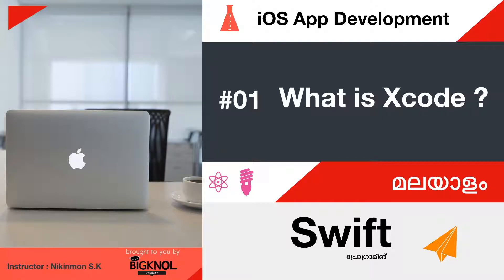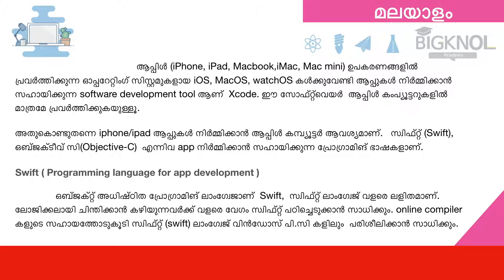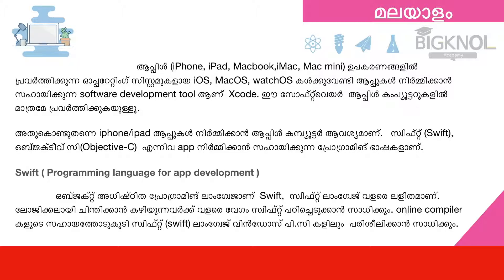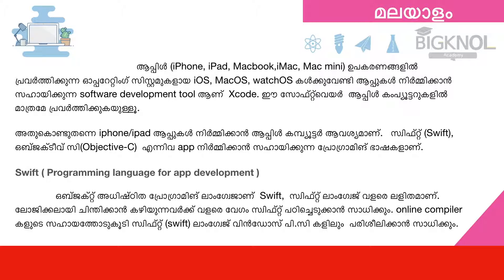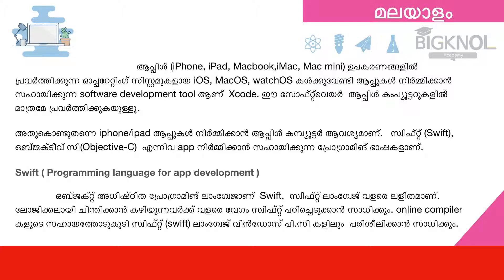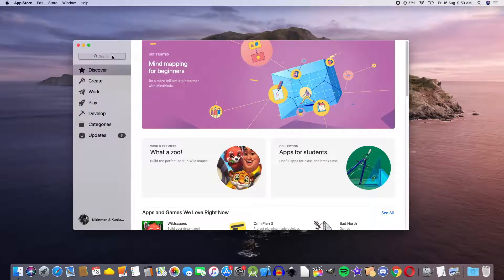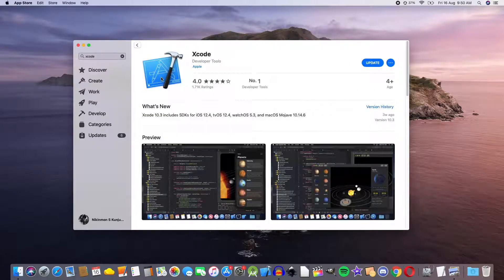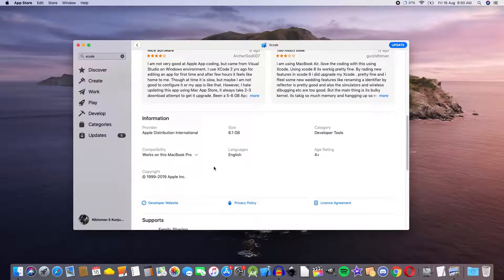01 iOS Swift Development | Intro Xcode Malayalam Tutorial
iOS Swift App development course in Malayalam language. Introduction to swift programming language.